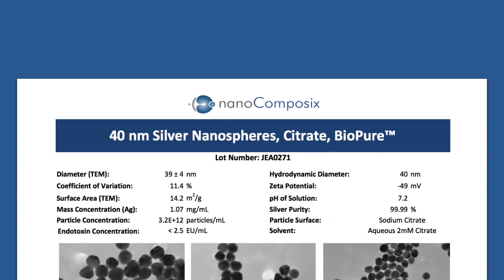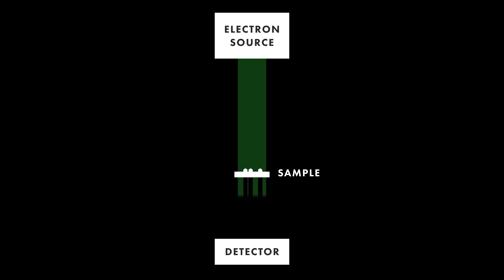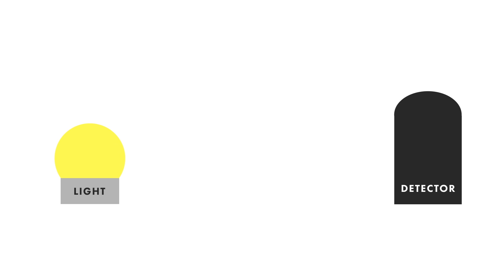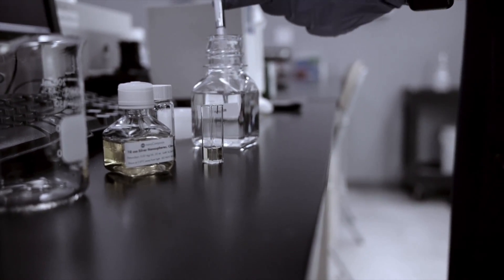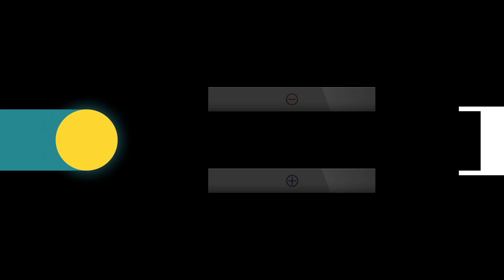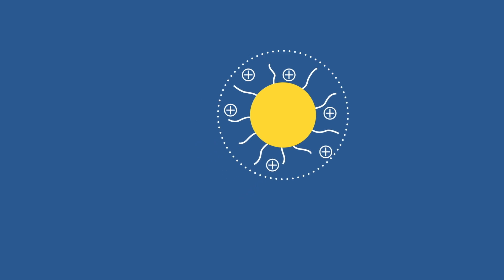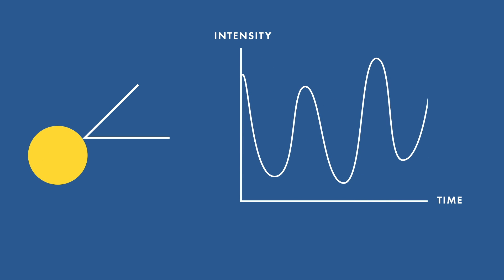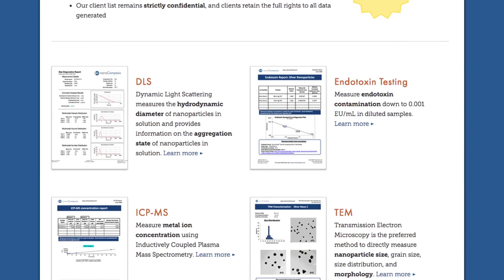Tutorial | Nanoparticle Characterization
In this nanoComposix tutorial, our Characterization Services manager, David, gives a roundup of the importance of various nanoparticle characterization techniques and how they work.

If you need your nanoparticle characterized, we offer our services